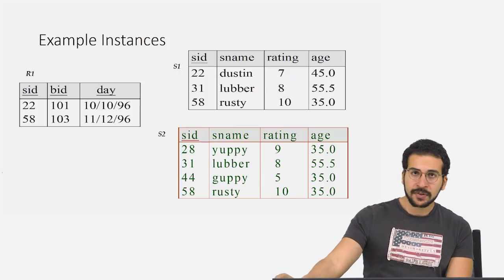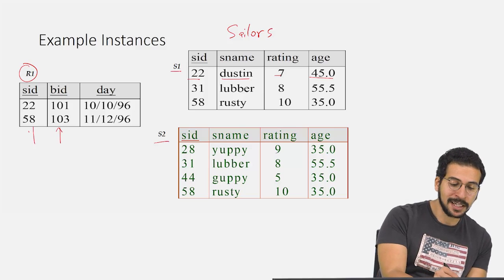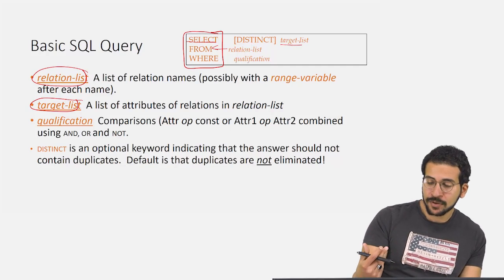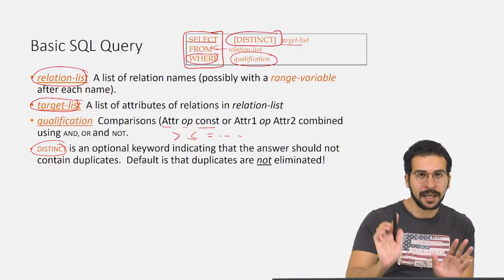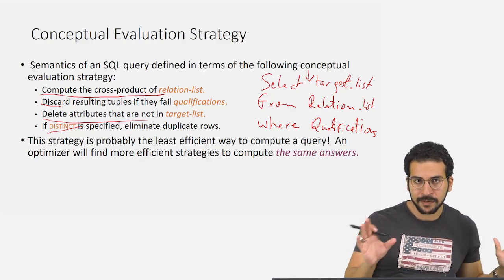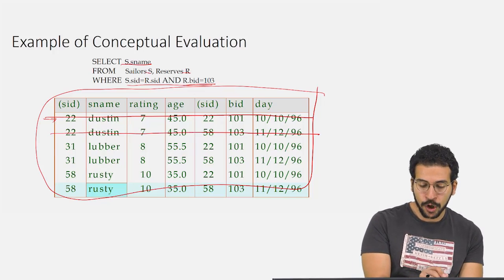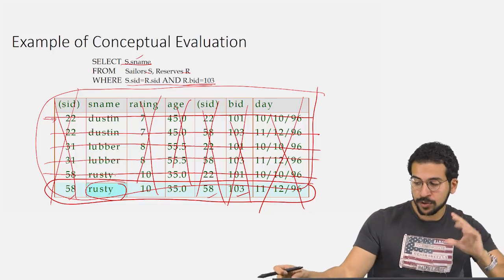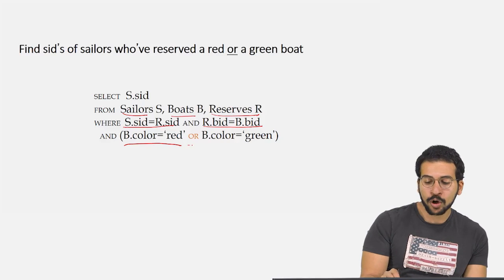SQL Query Language: Part 1 - Data in Database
Big Data analytics tools are increasingly critical for providing meaningful information for making better business decisions.
Big data technologies bring significant cost advantages when it comes to storing and managing large amounts of data. Understanding how to query a database to extract data will empower better analysis of large, complex datasets. Knowledge of Indexing mechanisms makes possible high-speed, selective retrieval of large amounts of information.